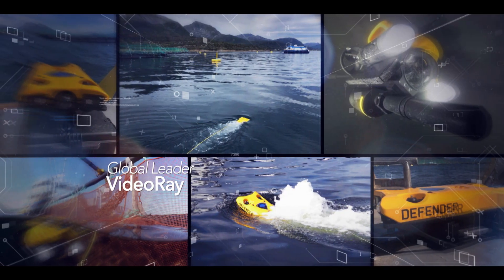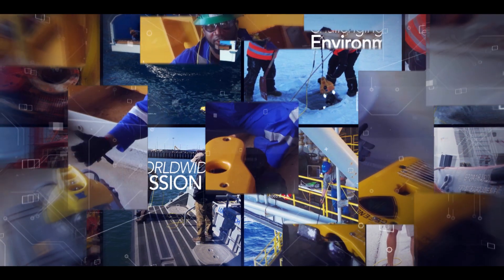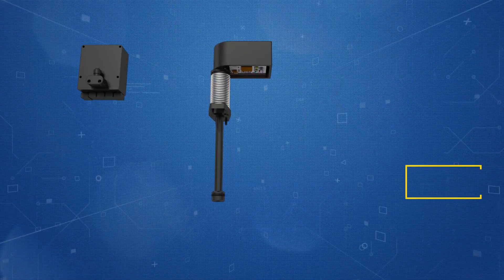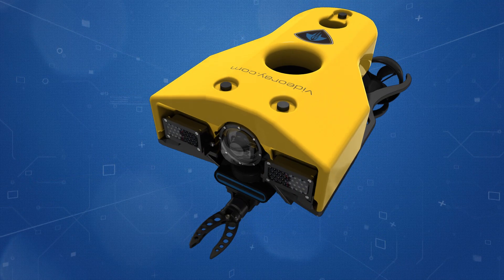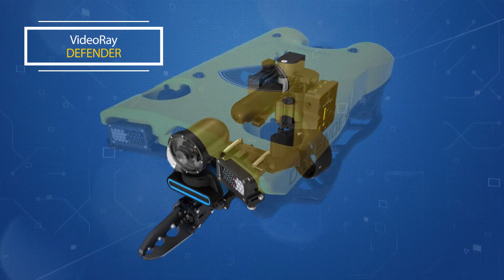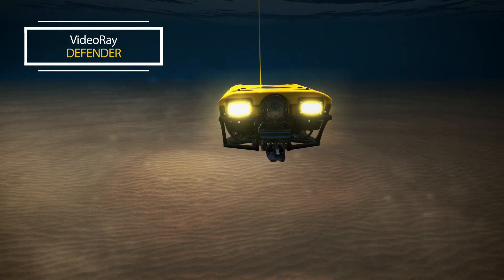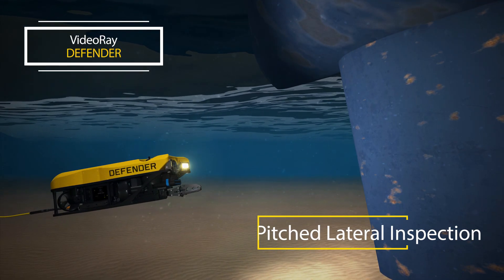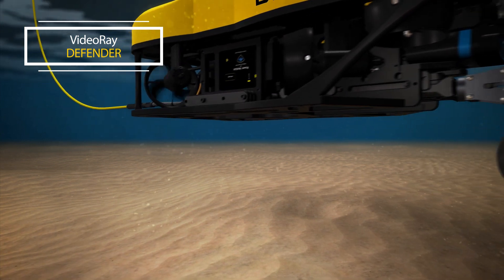VideoRay Pro 5 & MSS Defender | ROV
Atlantas Marine supply the Mission Specialist Series (MSS) VideoRay Pro 5 and Defender to customers in the United Kingdom. Perfect for all types of environments: Offshore inspection, offshore renewables, nuclear, Miltary, Police, Oil and Gas and more.

Customers in the UK can purchase the latest generation ROVS by visiting

Atlantas Marine are a UK certified VideoRay distributor.
Certified Service and Repair Centre.